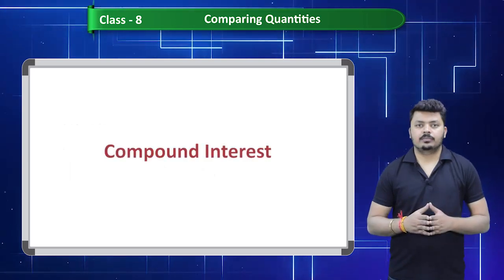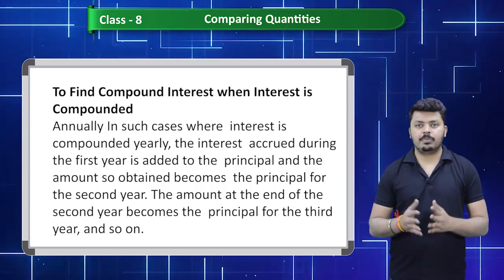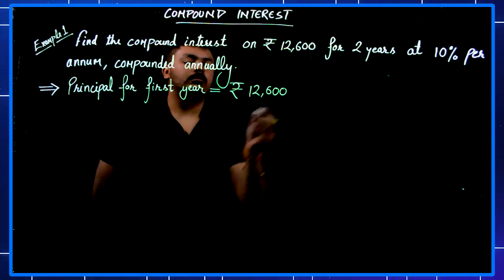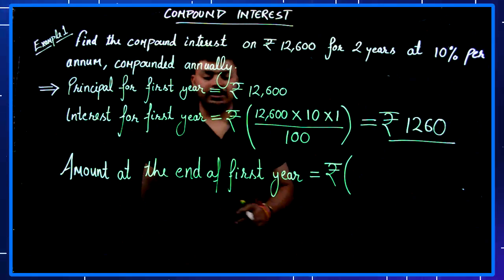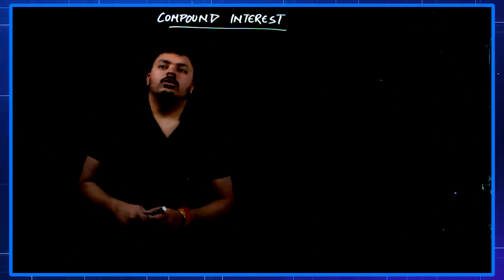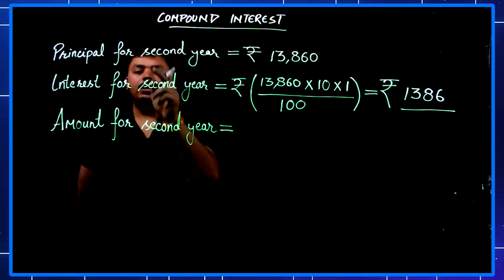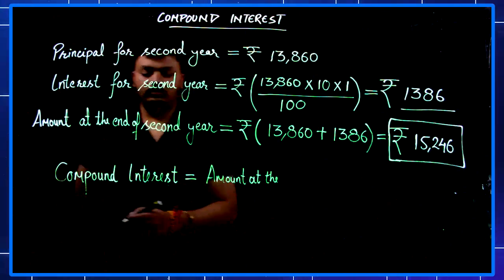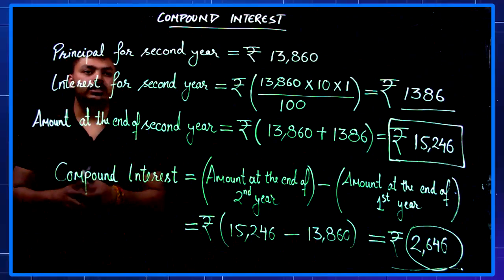Chapter 7 (Compound Interest)